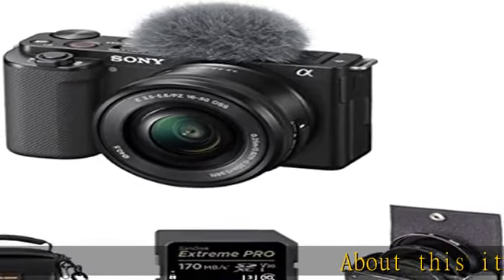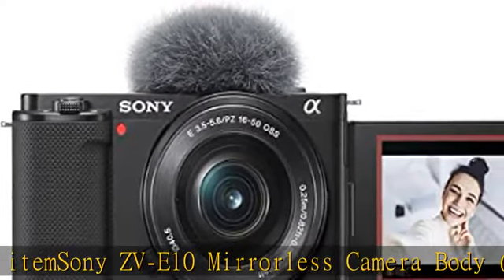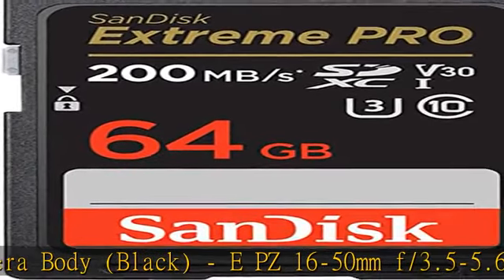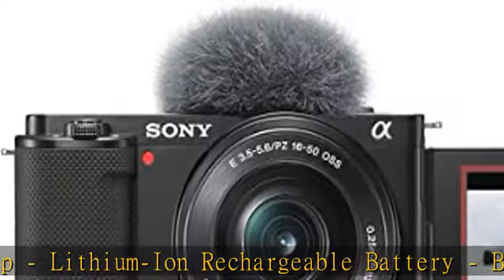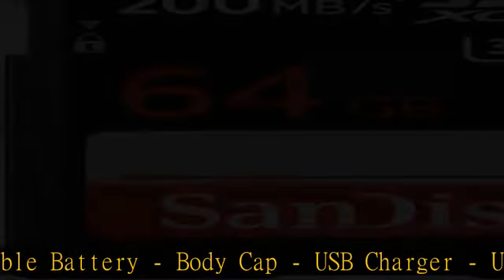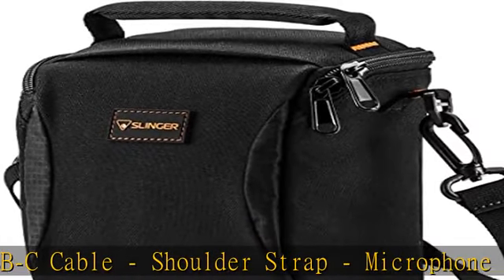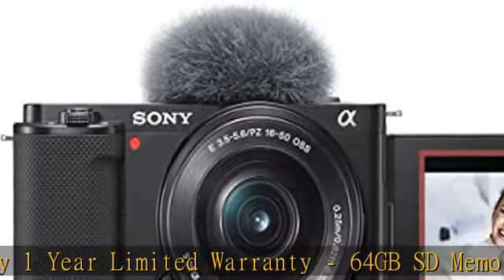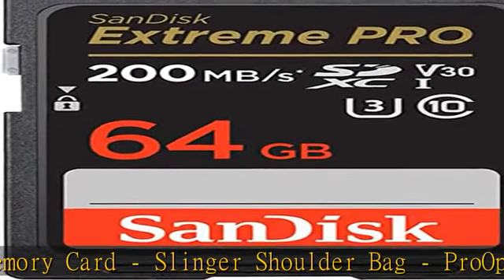Sony ZV-E10 Mirrorless Camera with 16-50mm Lens, Black Bundle with 64GB SD Memory Card, Shoulder Ba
Sony ZV-E10 Mirrorless Camera with 16-50mm Lens, Black Bundle with 64GB SD Memory Card, Shoulder Bag, 40.5mm Filter Kit